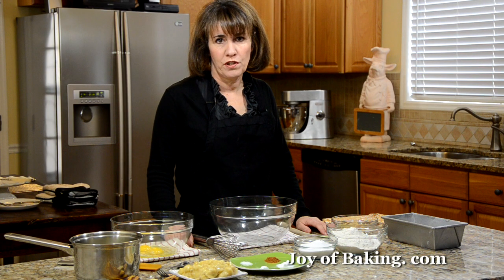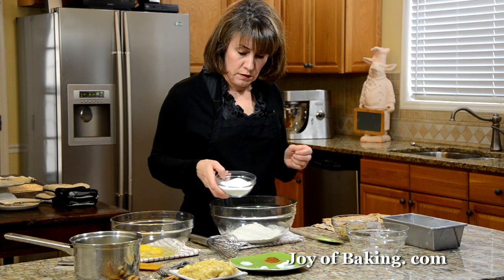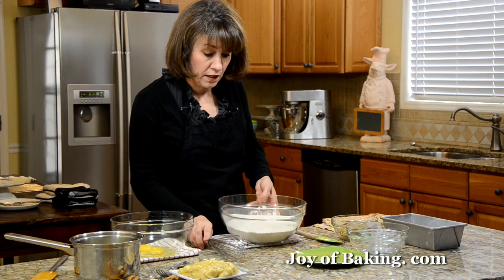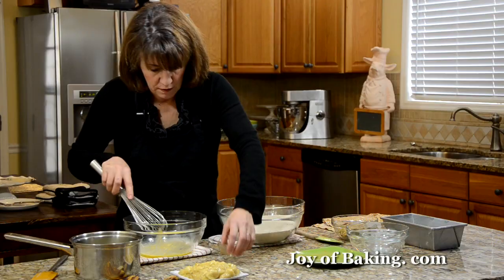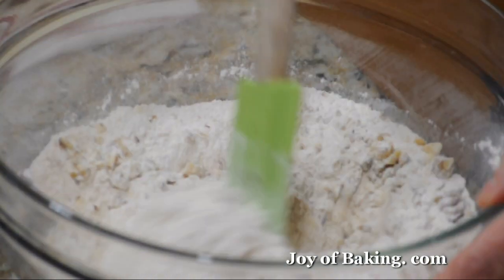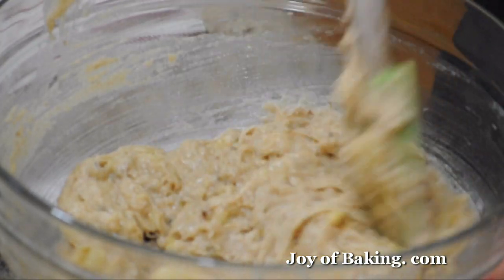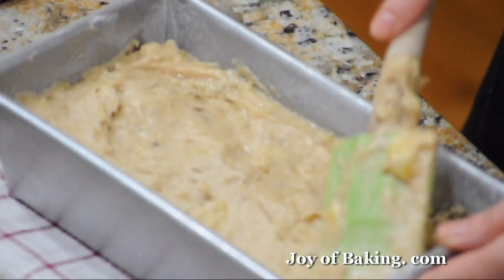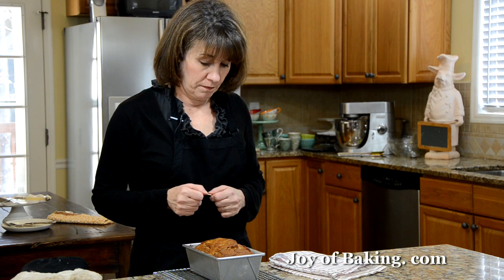Banana Bread Recipe (Classic Version) - Joyofbaking.com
Stephanie Jaworski of Joyofbaking.com demonstrates how to make Banana Bread. Banana bread's thick sweet batter is full of mashed bananas, cinnamon and toasted nuts and when you pull the banana bread from the oven the golden brown crust is delightfully crisp.